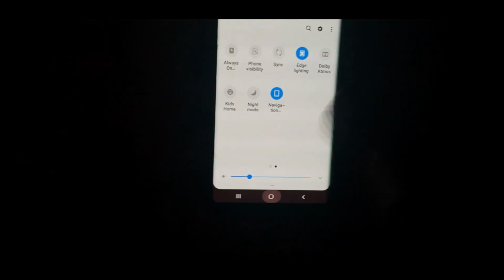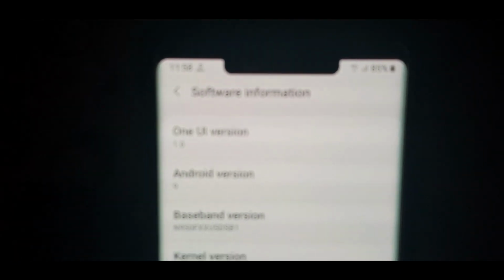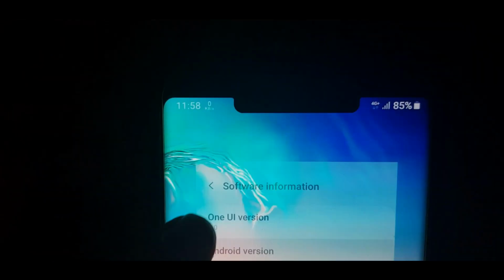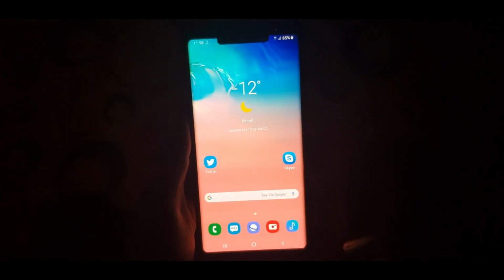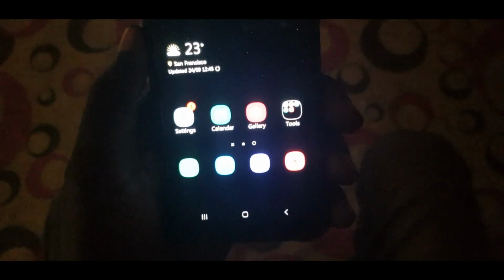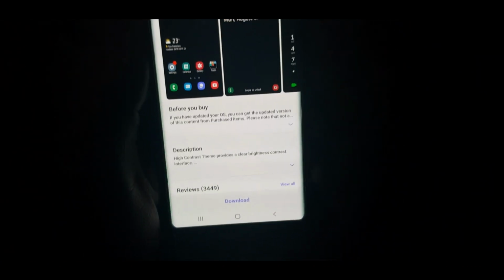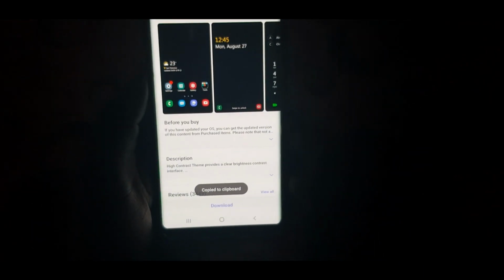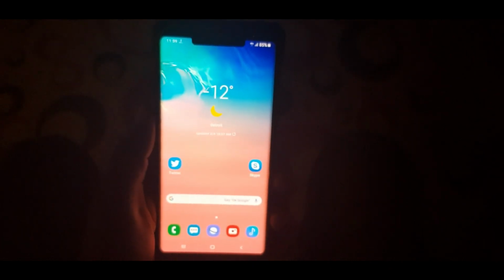Samsung One UI For 2015 & 2016 Samsung Phones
In This Video We Gonna Talk About How To Get Android Pie look On Your  2015 & 2016 Samsung's Phones Enjoy
Opens in Galaxy Themes.

FIND ME